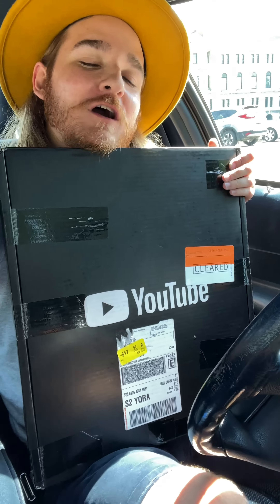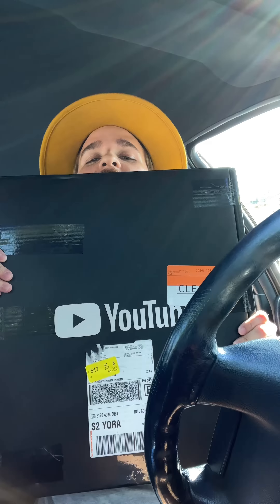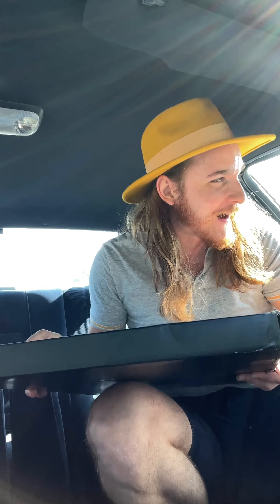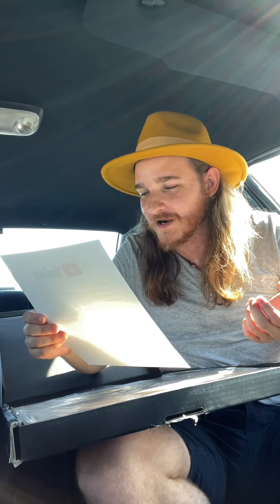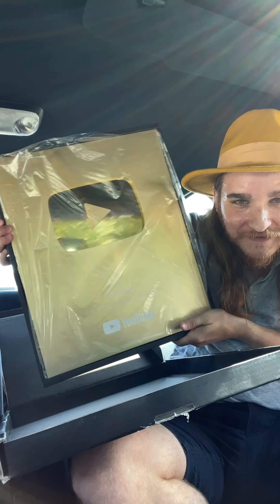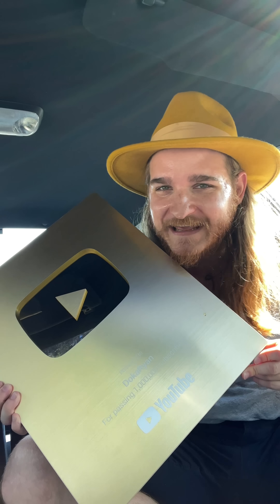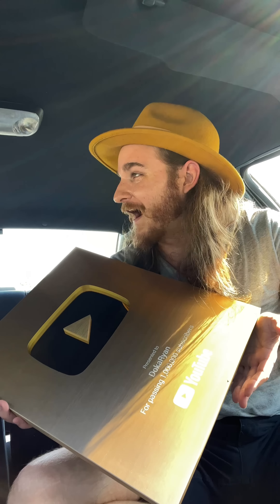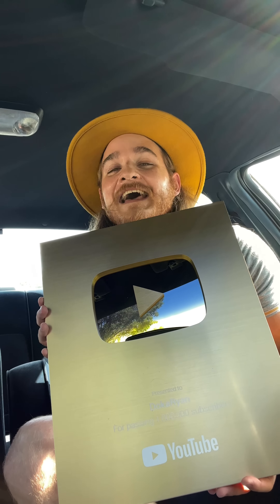I unboxed my gold play button in a hot car